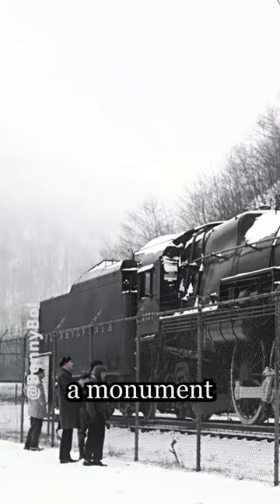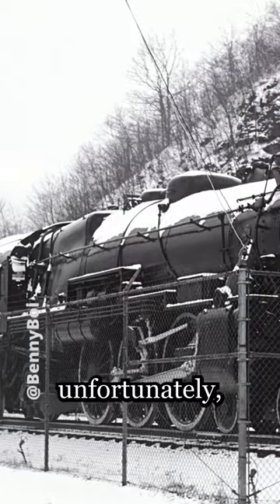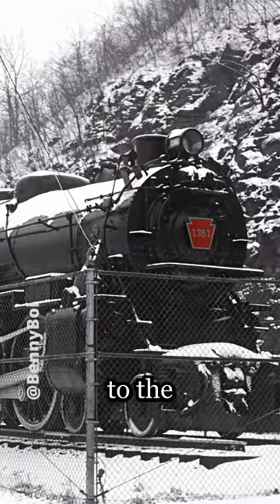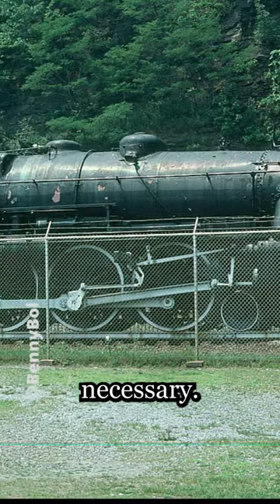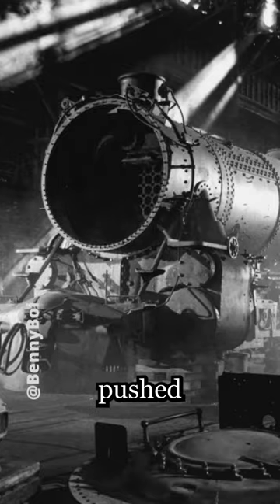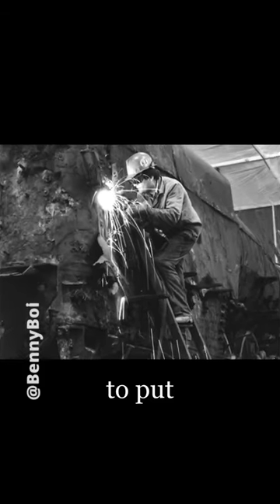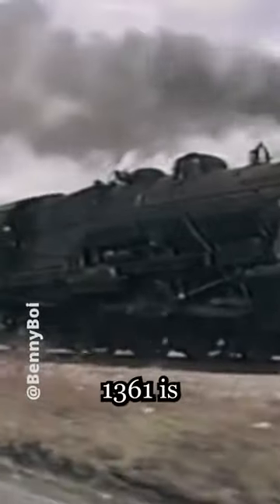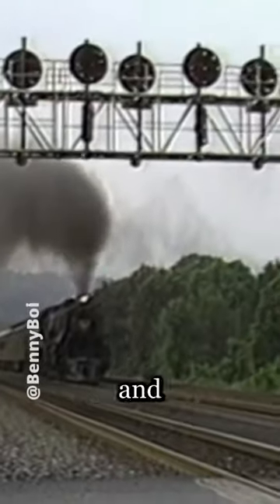The Spirit of Altoona STEAM LOCOMOTIVE Comes BACK TO LIFE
train
trains
model trains
steam locomotive
railroading
model railroading
pennsylvania
pennsylvania railroad
philadelphia
east broad top
east broad top railroad 16
nkp 765
strasburg railroad
sp 4449
up 844
up 3985
up 4014
prr 1361
prr 3750
k4 1361
k4 3750